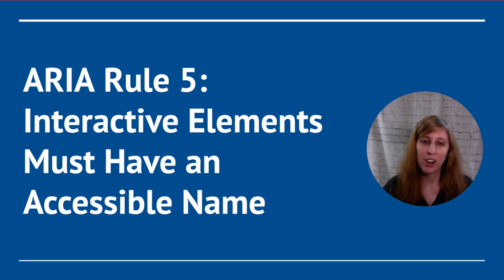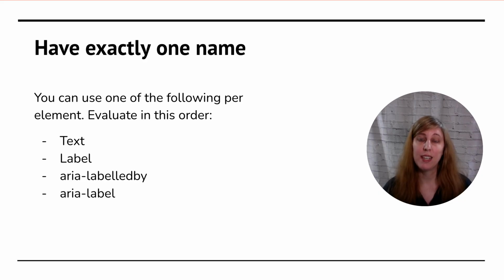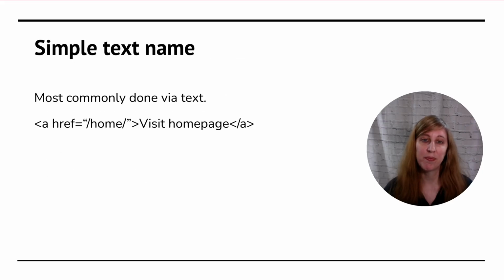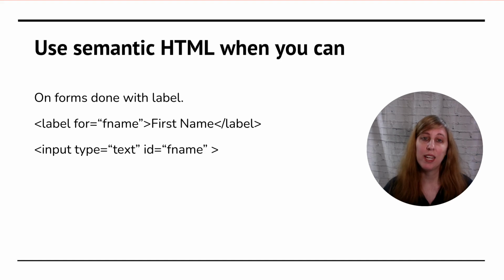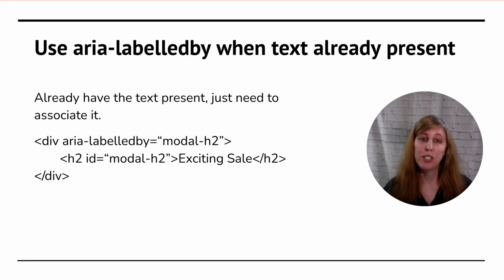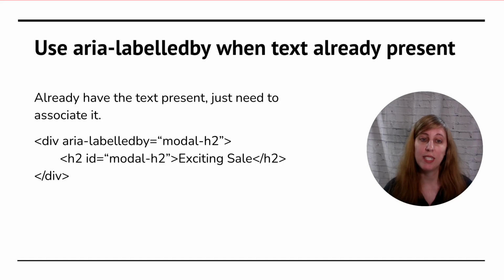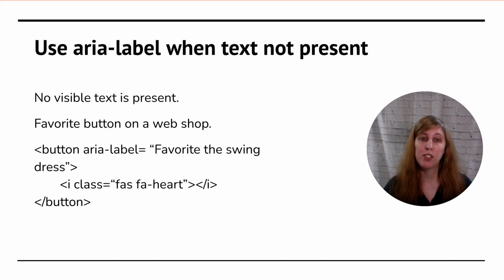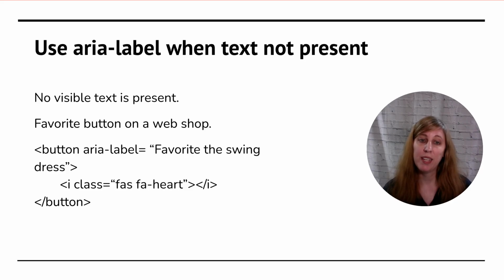How Accessible Names Fix Broken Screen Reader Navigation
Discover the hidden ARIA rule that has a profound impact on web accessibility! In this video, we'll dive into the surprising details of this often-overlooked rule and how it controls access to your website or application. Whether you're a developer, designer, or accessibility enthusiast, you won't want to miss this crucial information that can make all the difference in creating an inclusive online experience. From understanding the basics of ARIA to implementing it effectively, we'll cover it all. So, get ready to learn something new and take your web accessibility skills to the next level!

- Explaining & selling web accessibility - what web agencies need to know to sell web accessibility to their clients